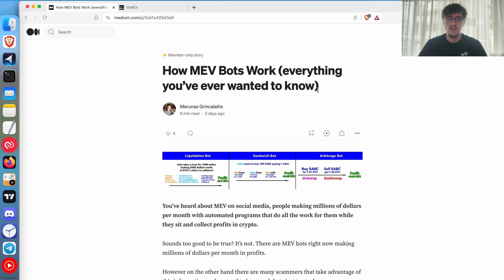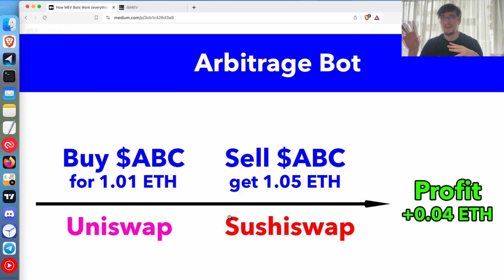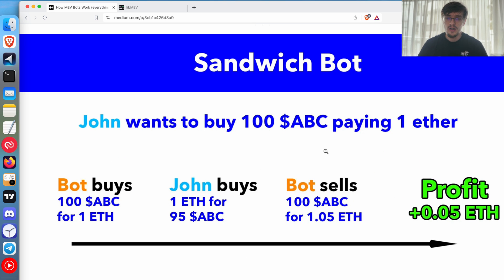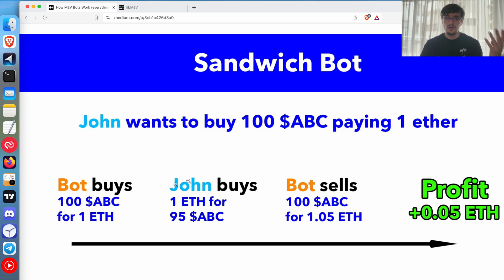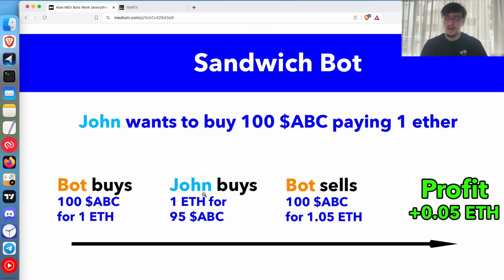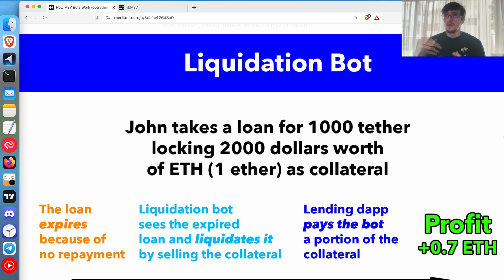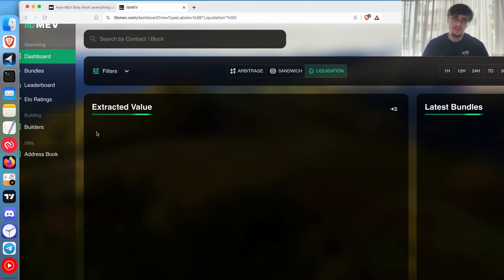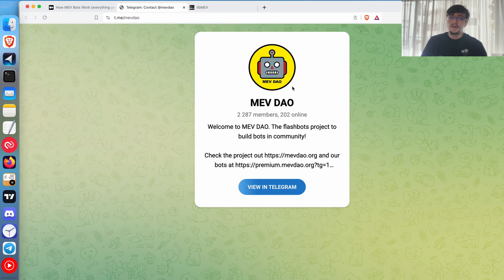How MEV Bots Work (in 10 minutes)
A simple tutorial on the 3 major MEV systems so you can begin this exciting journey towards having an automated program that does all the work for you while generating almost passive income. These are not trading bots, they execute strategies with no loss.